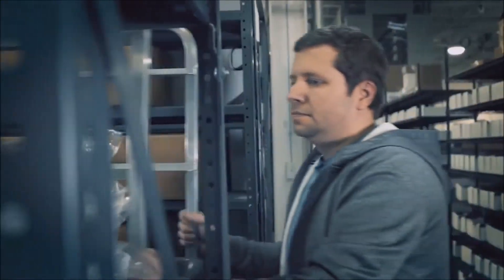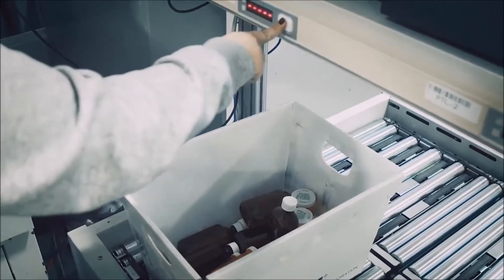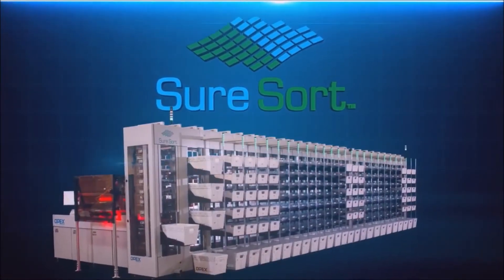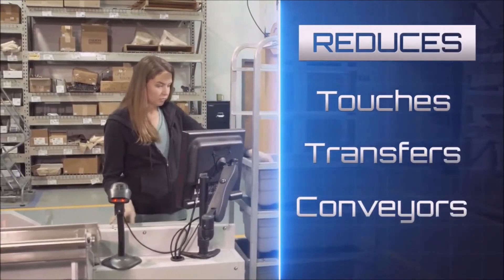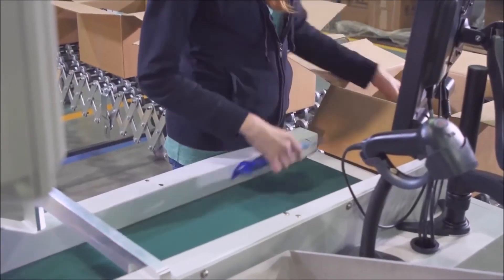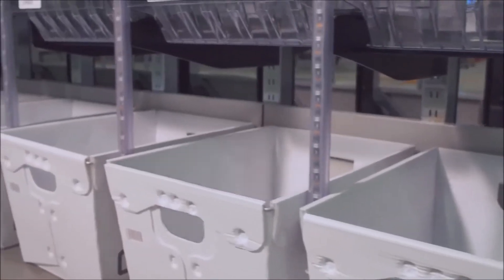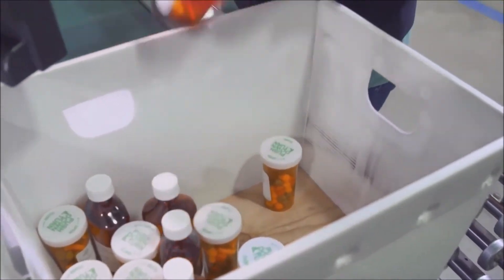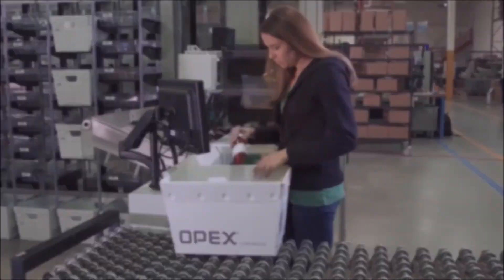OPEX SureSort™ - The future of sortation technology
Sure Sort™ is a highly scalable, configurable, and cost-effective small item sorting system. Designed and manufactured by OPEX Corporation, Sure Sort is a robotic item sorter that easily handles complex variables and delivers a wide variety of parcels and single items to their final location in a single pass. Sure Sort’s compact array of sort locations can be scaled, sized, and customized as well.